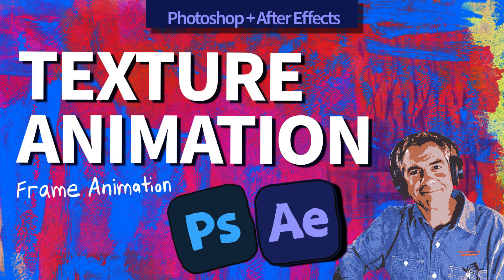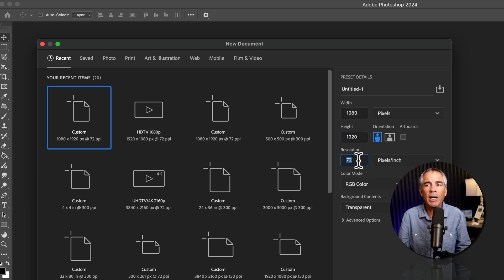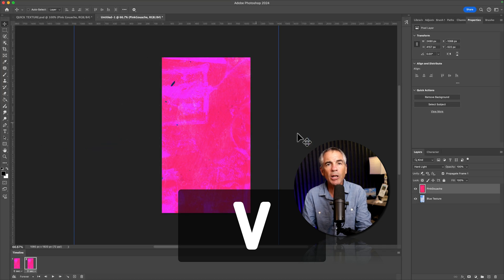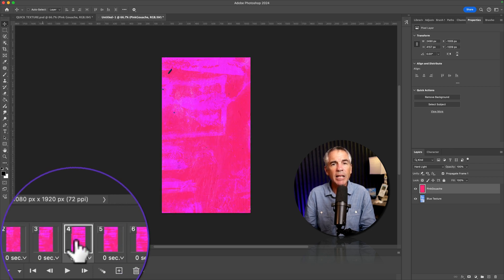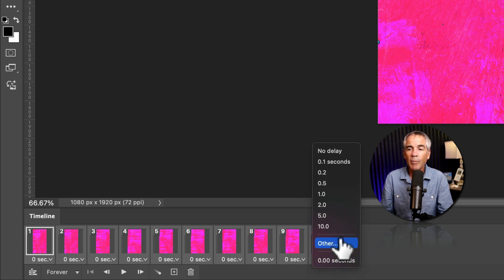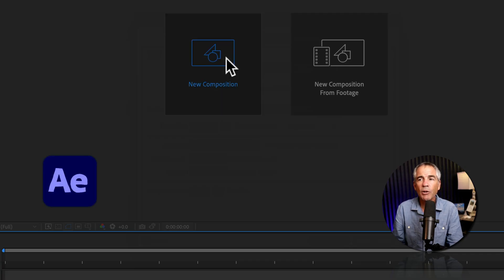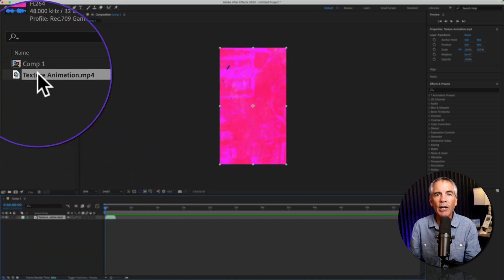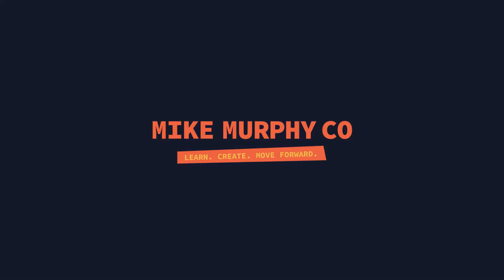Frame Animated Texture in Photoshop To After Effects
Adobe Photoshop & After Effects CC 2024: How To Create Animated Textures

This tutorial will show you how to create a frame by frame animation in Photoshop and then import into After Effects to extend the duration.

Chapters:
00:00  Intro: About The Tutorial
00:31  Photoshop: Create New Document
00:48  Add Textures
01:04  Open Timeline Panel
01:13  Create Frame Animation
01:26  Duplicate Frame & Move Layers (V)
02:02  Preview Animation
02:25  Set Delay Amount (Animation Speed)
02:57  Export (Render) Video
03:31  After Effects: New Composition
03:48  Import Texture Animation
04:12  Interpret Footage (Loop)
04:30  Extend Duration

How Create Frame Animation Texture in Photoshop:
1. Open Photoshop
2. Create New Document
3. Size 1080 x 1920, 72 ppi, Transparent
4. Add Textures
5. Open Timeline (Window…Timeline)
6. Click (+) to Duplicate Frames
7. Select Frame 2 with Move Tool (V) to move texture
8. Select Frame 3  with Move Tool (V) to move texture
9. Repeat for 10 Frames
10. Click arrow below frames to change Delay
11. Change Delay to 0.2
12. Press Play Icon to Play Texture

How To Render Video In Photoshop:
1. Go to File Menu
2. Export
3. Render Video
4. H.264, 1080 x 1920
5. Click OK to Export

How To Extend Duration of Animation in After Effects:
1. Open After Effects
2. Create a New Composition (1080x1920, 24fps, 60 sec)
3. Double-click empty space in Project Panel
4. Select Texture Animation exported from Photoshop
5. Right-Click on Texture Animation
6. Select ‘Interpret Footage’
7. Select ‘Main’
8. Go to ‘Other Options’
9. Enter (99) Loop Times
10. Click ‘OK’
11. Extend Texture Animation on Timeline for as long as needed